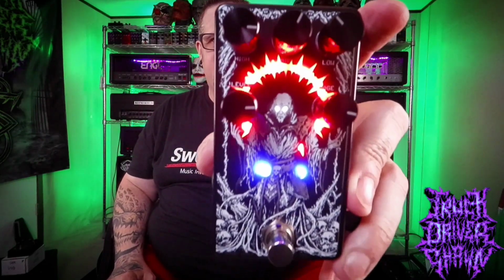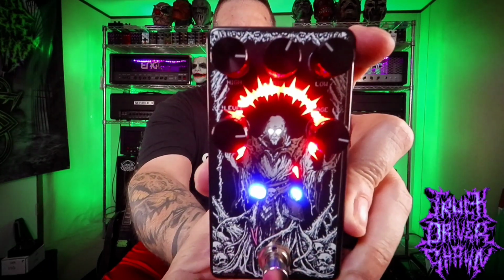Pepers' Pedals Mage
Demoing the @TonyPepers Pepers' Pedals Mage. Huge thanx to Park over at P.C.P. Pedals for lending me his Mage!